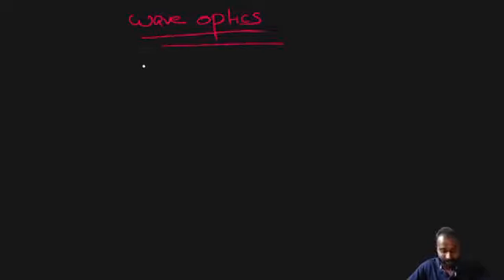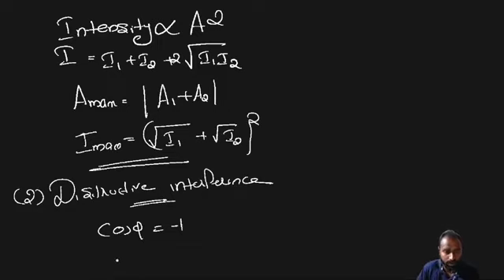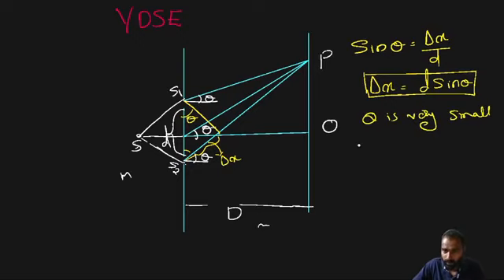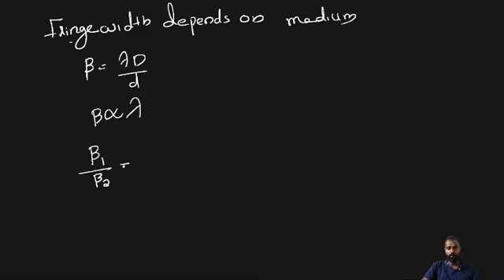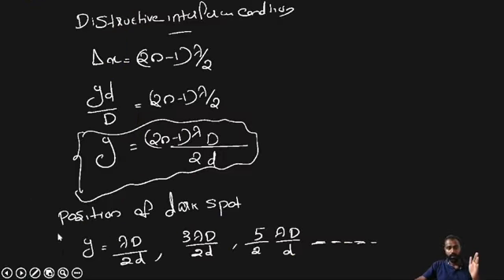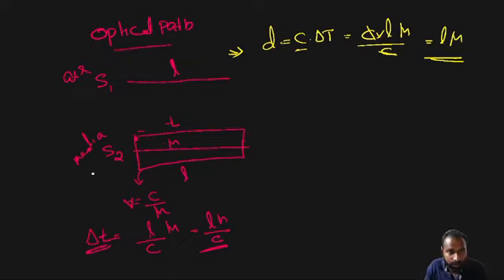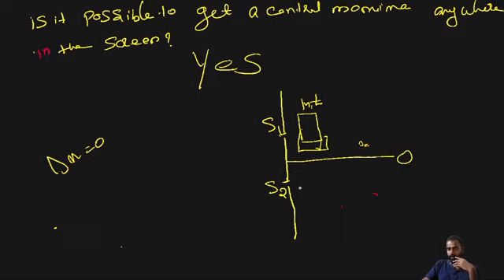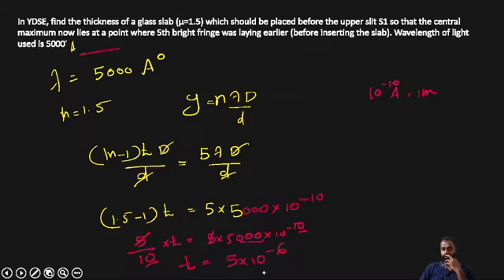waveoptics YDSE opticalpath